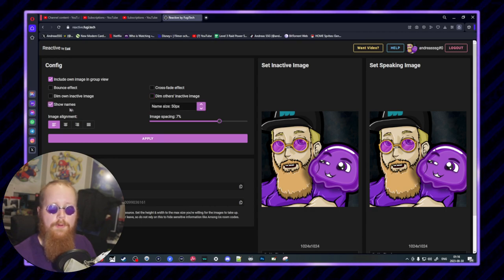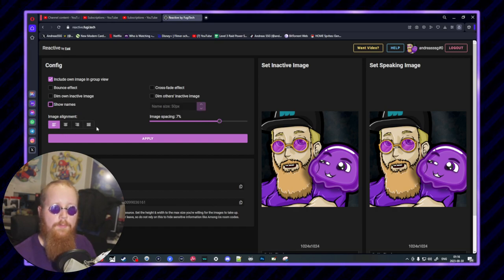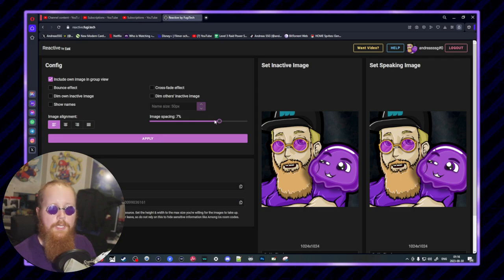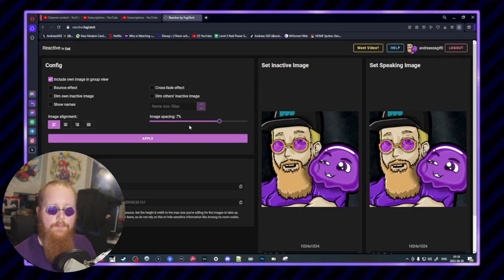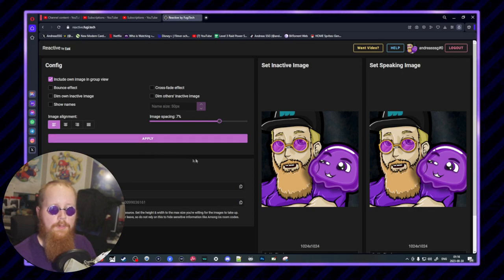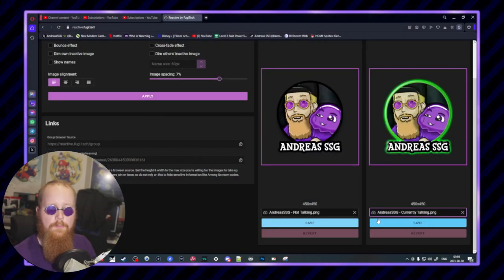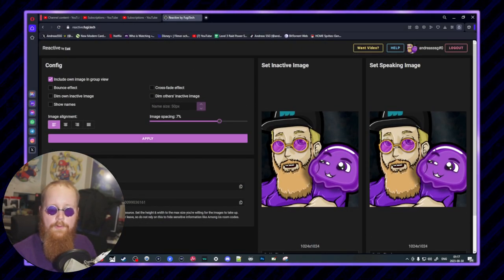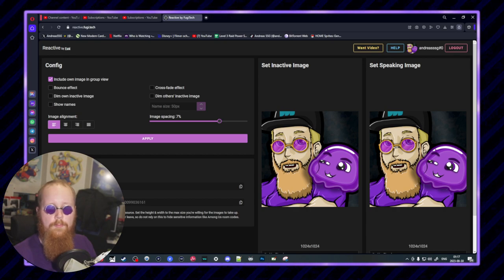Reactive.Fugi.Tech - Discord Tutorial